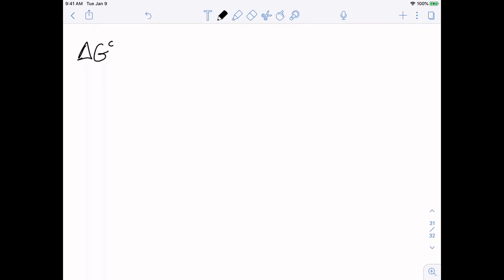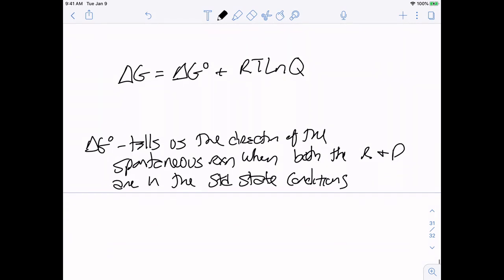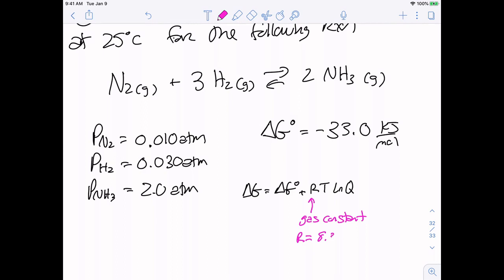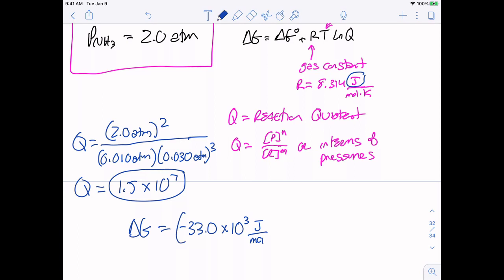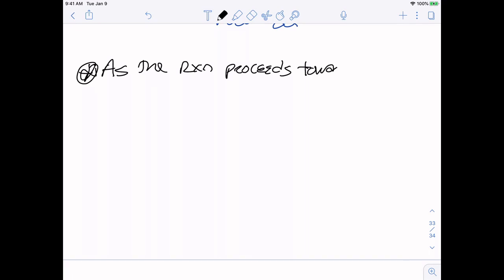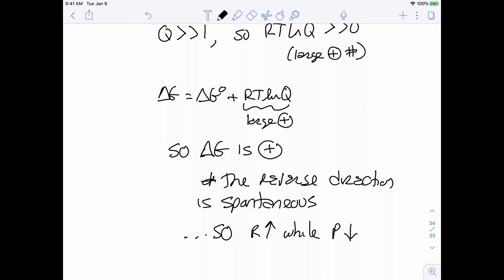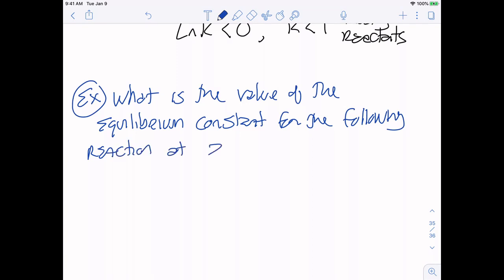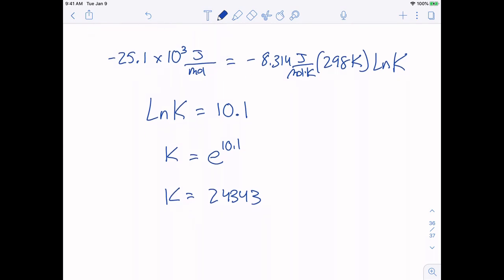CHM152: CH16.V8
relationship between free energy change and equilibrium